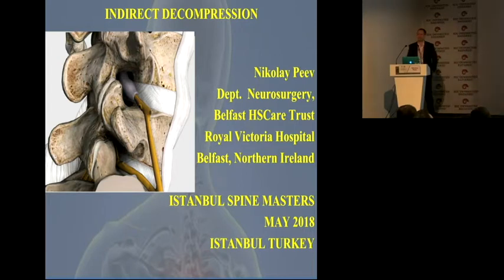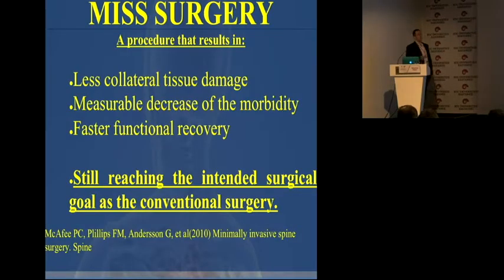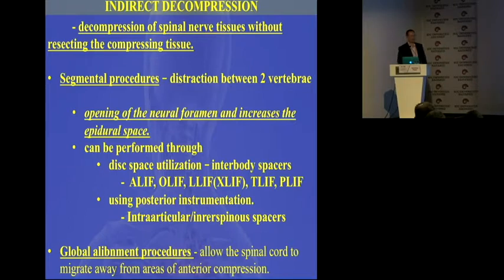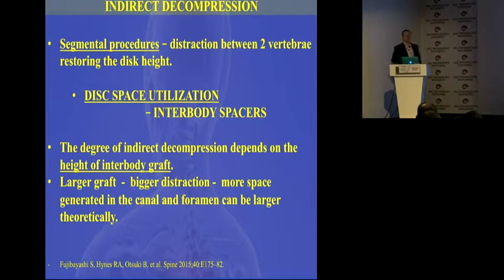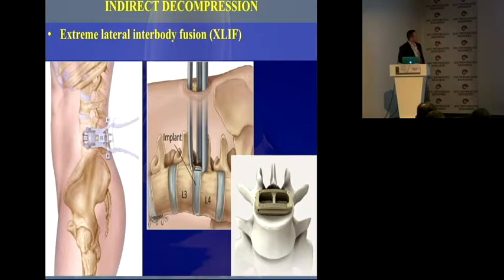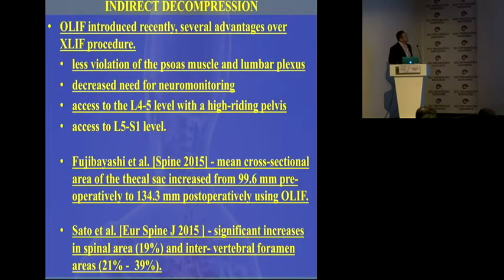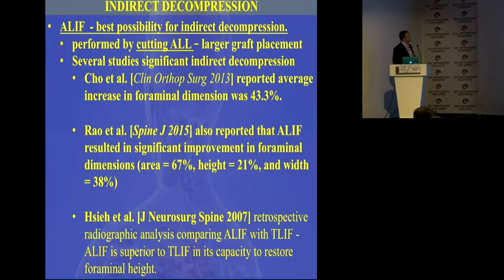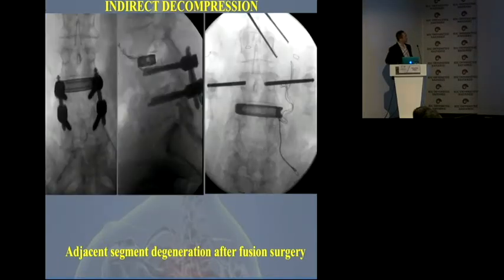Nikolay Peev Indirect decompression with XLIF or ALIF